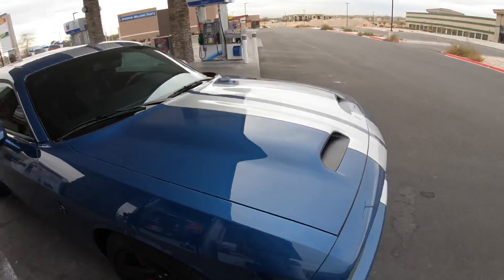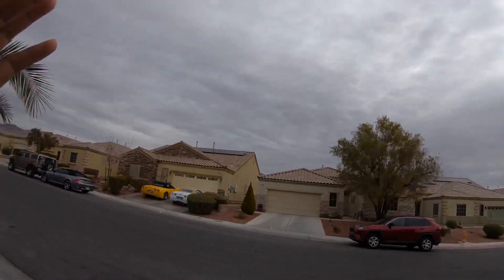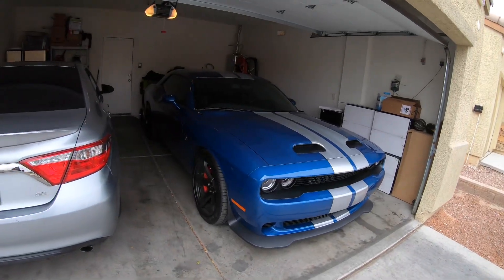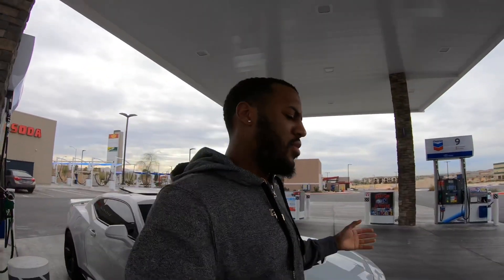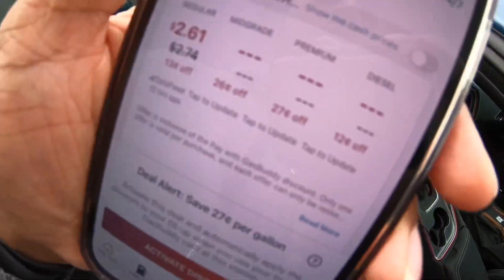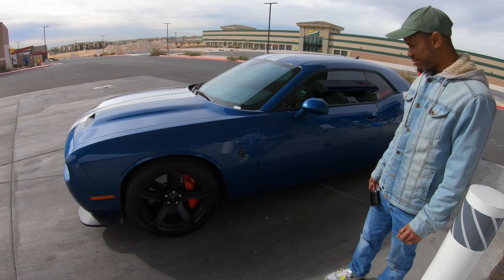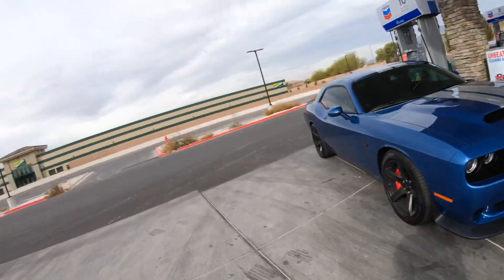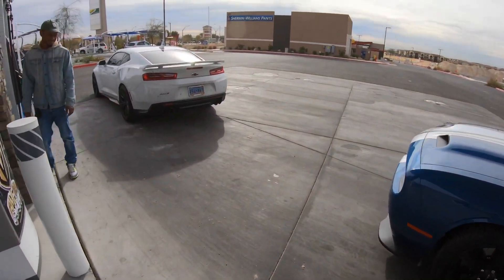Stock Hellcat Redeye Challenger vs Stock Camaro ZL1 Roll Race